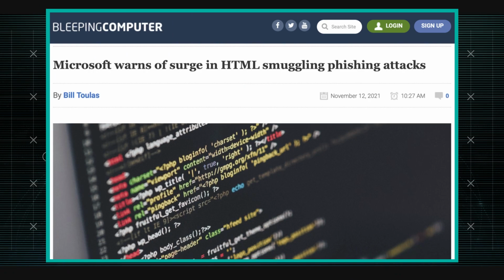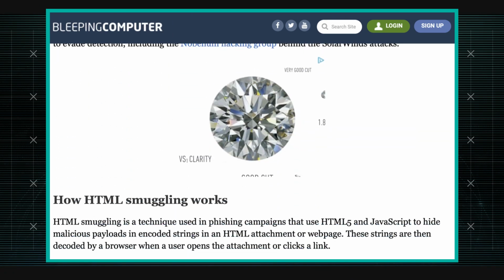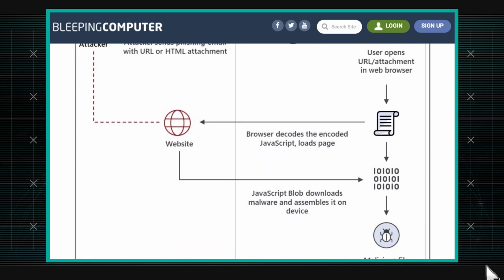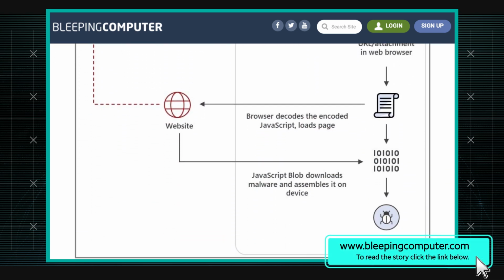Surge in HTML Phishing Attacks| AT&T ThreatTraq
HTML smuggling is increasingly being used to evade detection. Matt Keyser, Chris deRocco and Jim Clausing of the AT&T Chief Security Office discuss the week's top cybersecurity news, and share news on the current trends of malware, spam, and internet anomalies observed on the AT&T Network.

Originally recorded on November16, 2021.